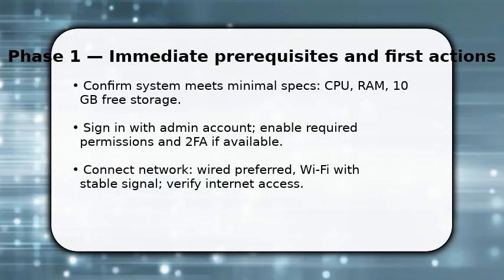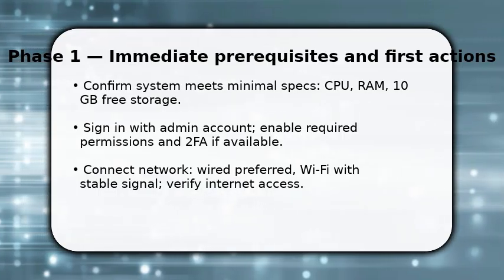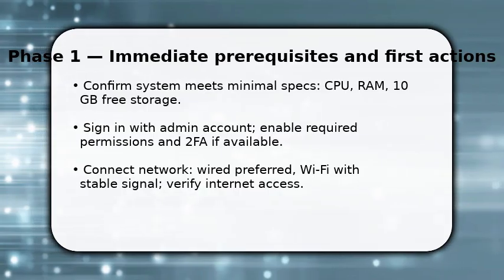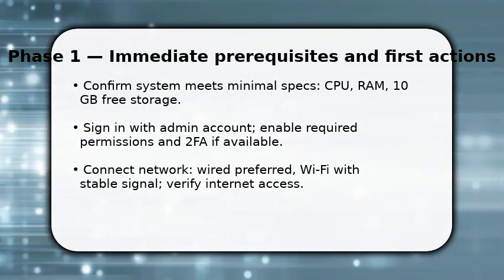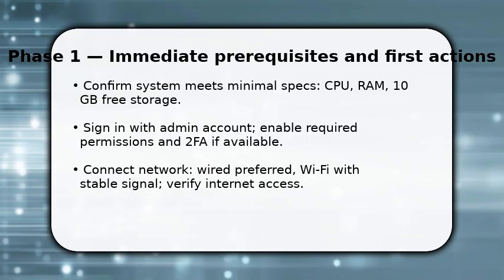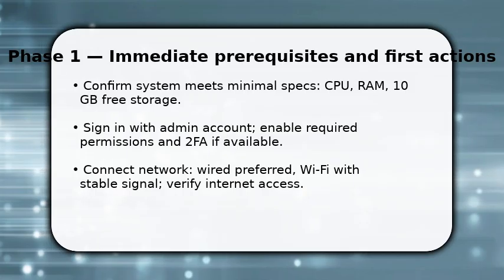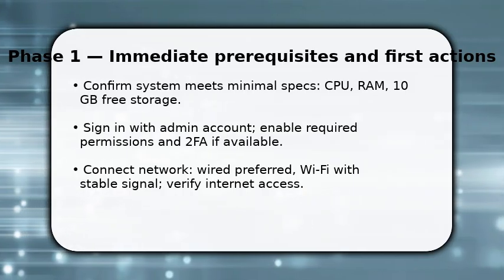How to Operate System for Beginners (only Way)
How to Operate System for Beginners (only Way) | 🔒 Surfshark VPN Deal — Stay private and secure. $1.99/mo + 3 Months Free ▸

Dive into the world of computing as we guide beginners through operating system basics. This essential video covers installation, navigation, and fundamental operations to get you started on your tech journey.

operating systems for beginners, how to use an OS, computer operation tutorial, installing software, navigate computer settings